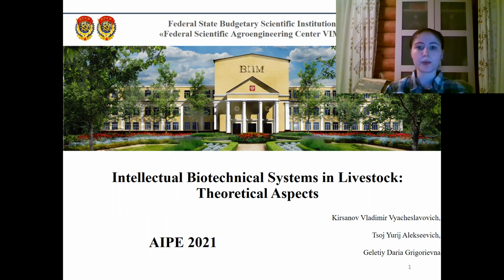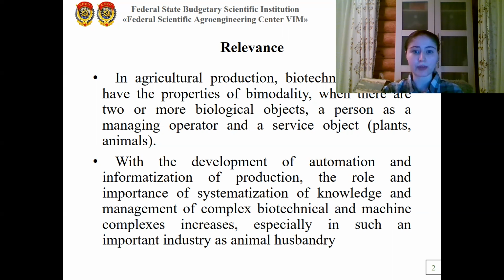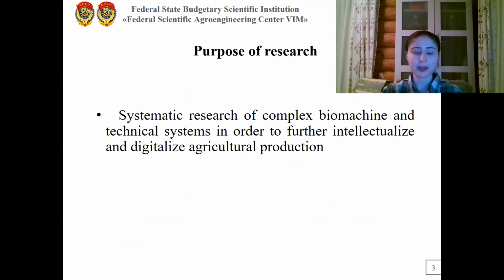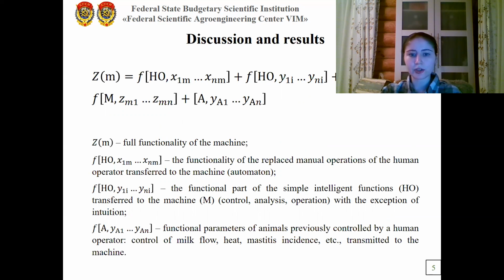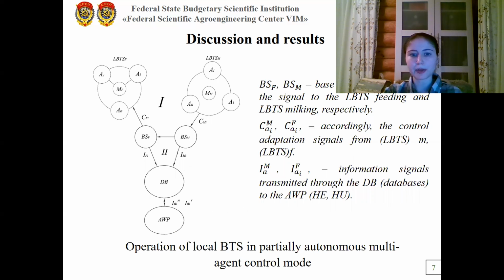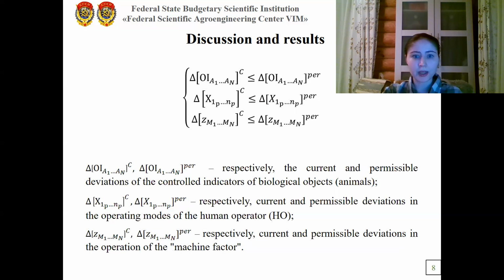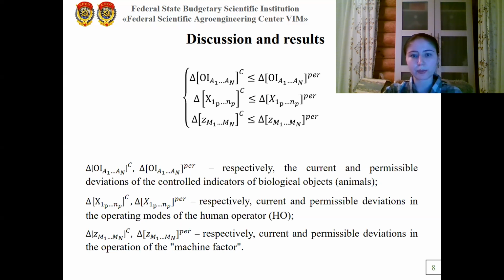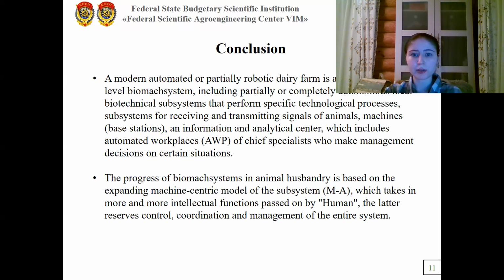AIPE 2021 Intellectual Biotechnical Systems in Livestock: Theoretical Aspects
Presentation for AIPE2021: International Conference on Artificial Intelligent and Agriculture Engineering
Intellectual Biotechnical Systems in Livestock: Theoretical Aspects
Federal State Budgetary Scientific Institution
«Federal Scientific Agroengineering Center VIM»